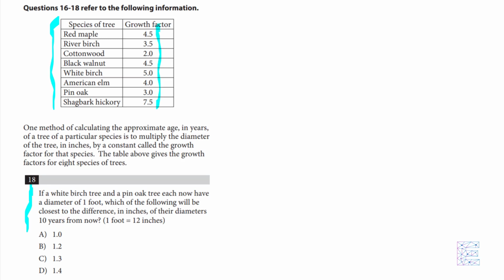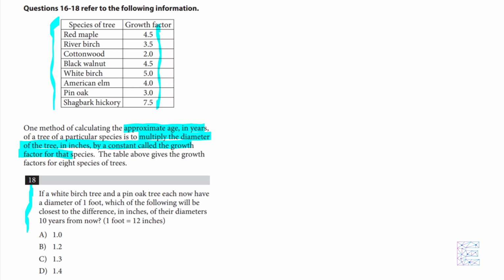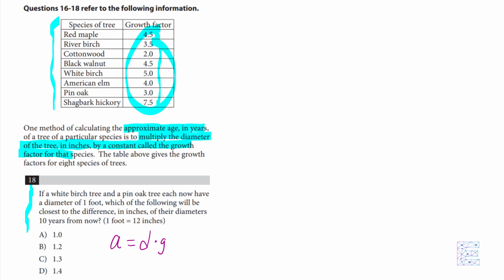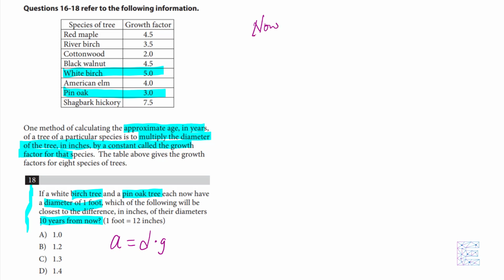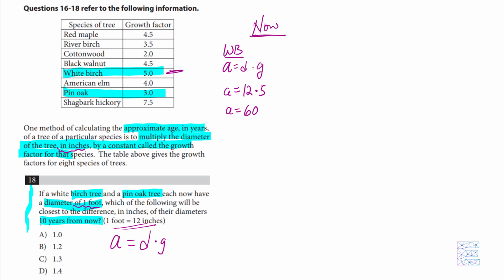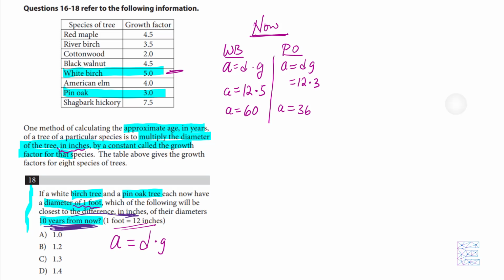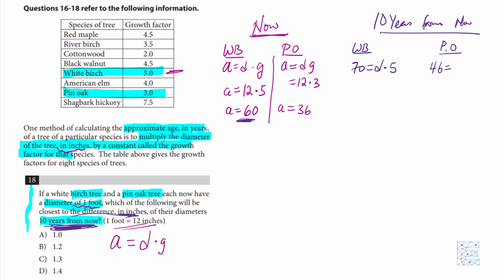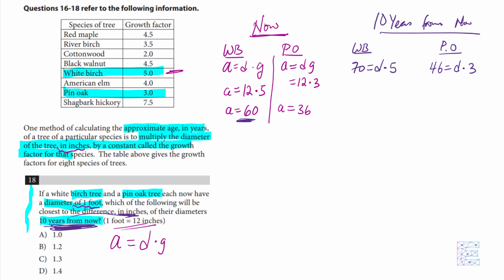SAT Test 5 Section 4 #18